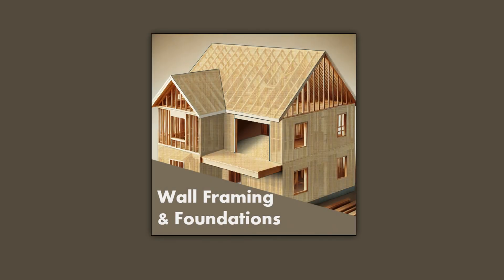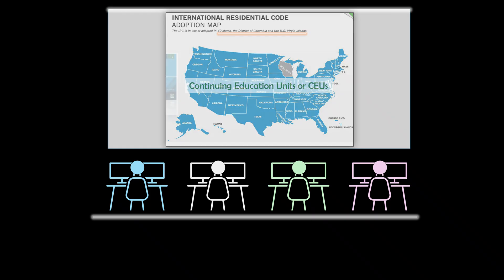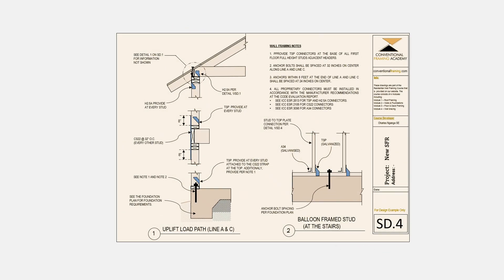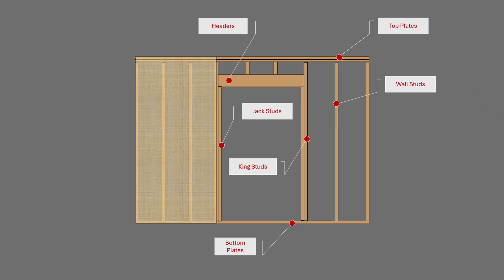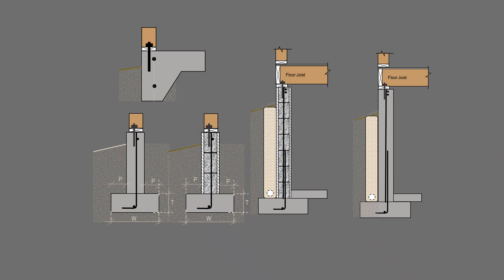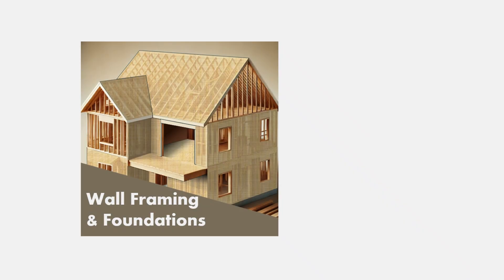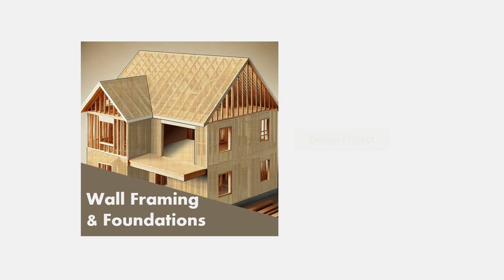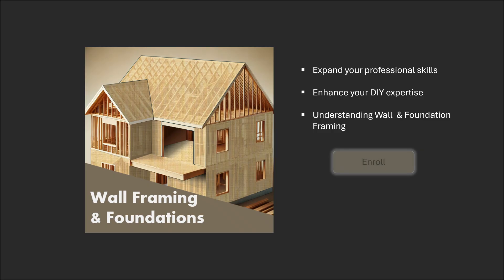Master IRC Wall Framing & Foundations | Complete Guide for Designers & Builders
This 6-minute video introduces a comprehensive design course on conventional wood framed walls and foundations (concrete/masonry) design according to the International Residential Code (IRC) — one of the most misunderstood yet critical parts of conventional wood framing.

Whether you're a design enthusiast, residential designer, architect, or structural engineer, this course is built for you.

Inside the course, you’ll get:

✅ Clear Explanations of IRC Bracing Requirements — with intuitive visuals to bring the code to life
✅ Quizzes — to reinforce your understanding of braced wall lines, lengths, and methods
✅ Step-by-Step Design Examples — learn to apply the IRC to real-world residential projects
✅ Capstone Design Project — walk through the layout, detailing, and documentation of a fully braced structure
✅ Bonus Guidance — how wall bracing integrates with floor, roof, and foundation design